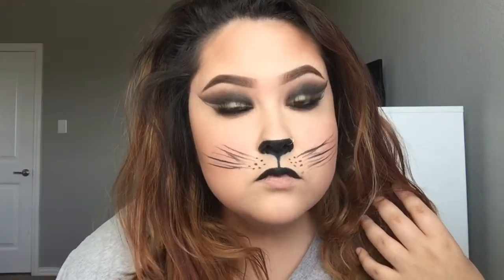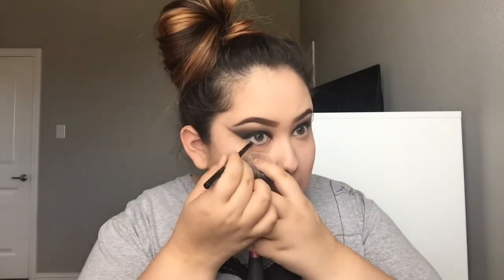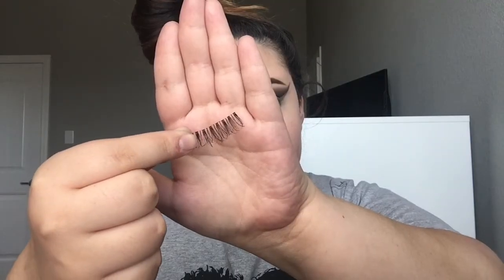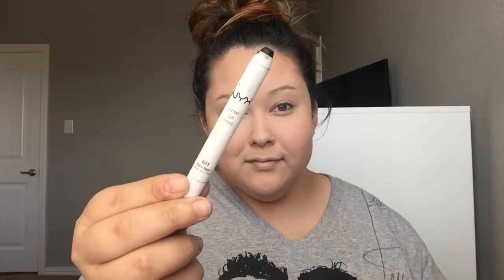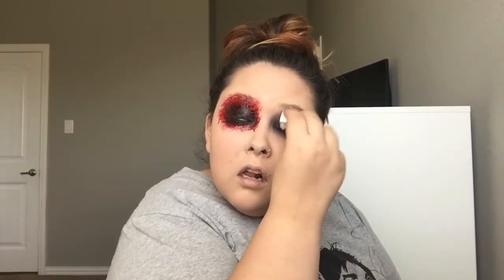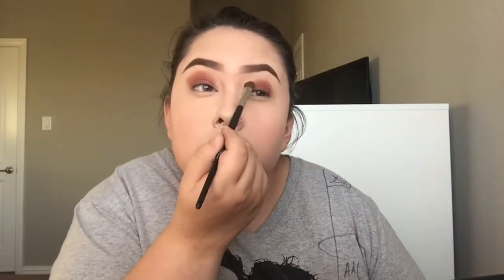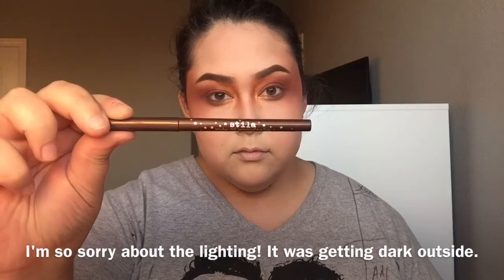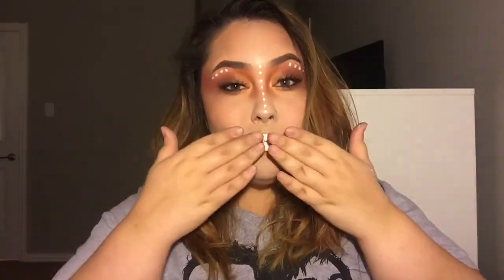3 LAST-MINUTE HALLOWEEN MAKEUP LOOKS | Emeli Reed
Hi lovelies💜 This is my last Halloween video... I'm so sad😭 I decided to do some last-minute Halloween makeup looks: A sexy cat, missing eyeballs, and a tribal makeup look! These are pretty quick to do ( under an hour ) and fun to create. I hope you guys enjoyed this video and if you recreate one of these looks, please tag me!! I would love to see y'all's recreations❤️ I love y'all to the moon and back!! HAVE A SAFE AND FUN HALLOWEEN🎃

P R O D U C T S  I  U S E D:
Maybelline Fit Me Foundation (Dewy + Smooth)
Maybelline Define-A-Brow Pencil "Dark Brown"
ABH Eyebrow Powder Duo "Medium Brown"
Urban Decay Primer Potion (Original Formula)
Stila Waterproof Pencil Eyeliner "Stingray"
Thick Blood and Liquid Blood
Morphe 35O Palette
Stila Waterproof Pencil Eyeliner "Lionfish"
Maybelline Colossal Cat Eyes Mascara
BECCA and Jaclyn Hill "Champagne Pop"
Wolfe Art Face and Fx 12-Color Face Paints
Ofra Cosmetics and Kathleen Lights "Miami Fever"